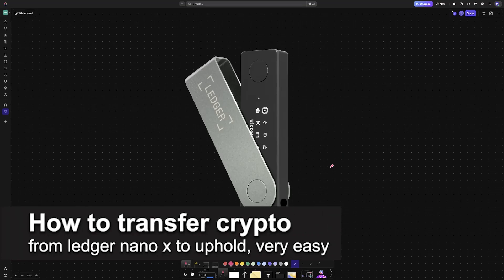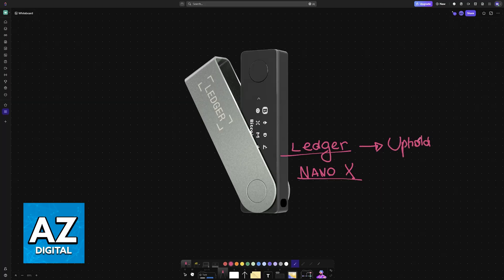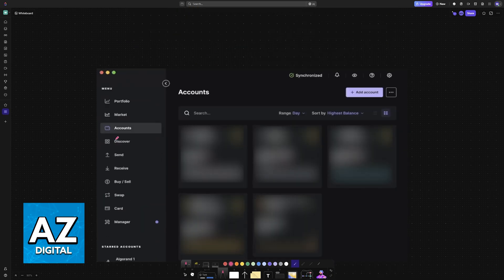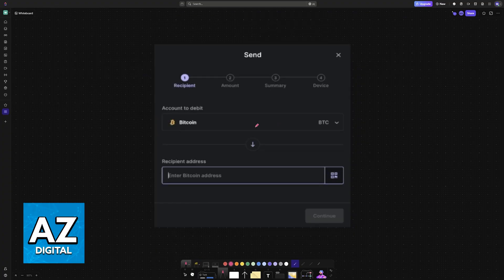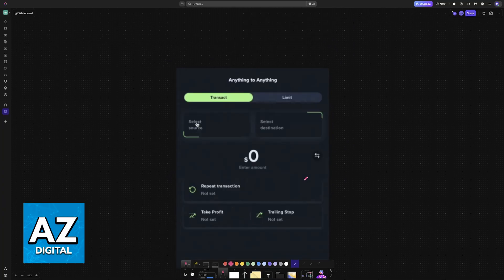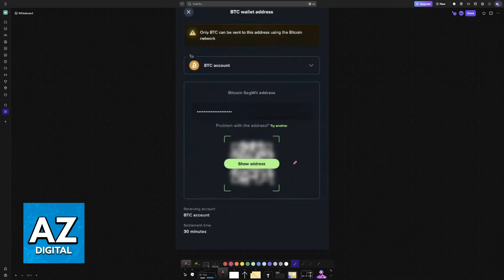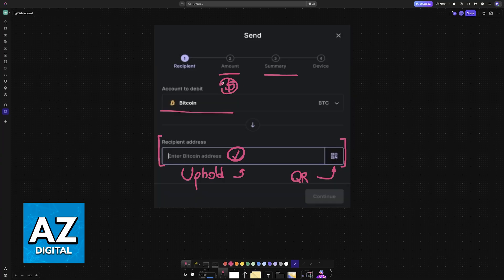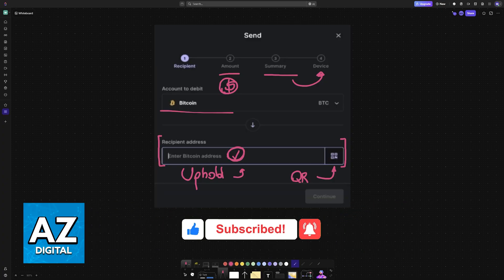How To Transfer Crypto From Ledger Nano X to Uphold 2025 (UPDATED!)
In this video I will clear your doubts about how to transfer crypto from ledger nano x to uphold, and whether or not it is possible to do this.